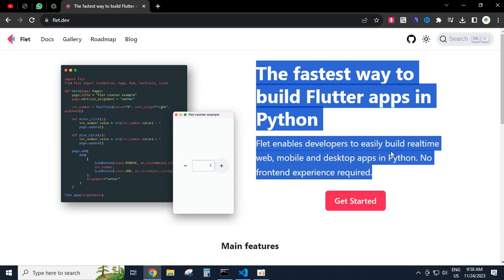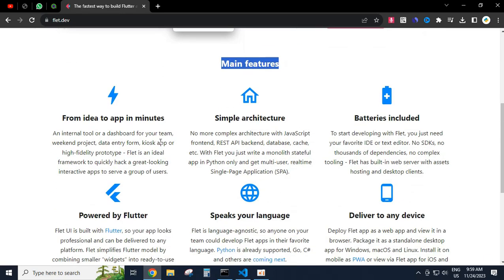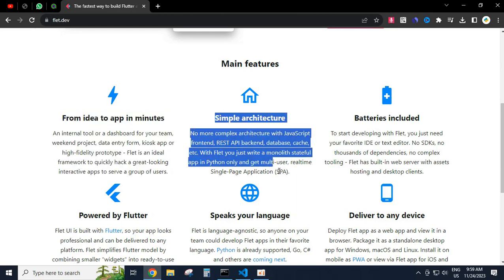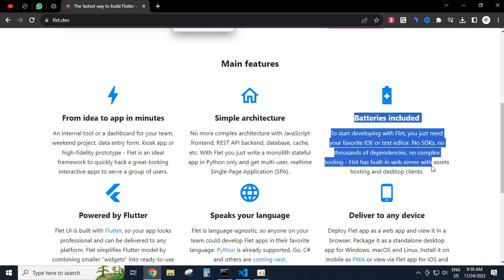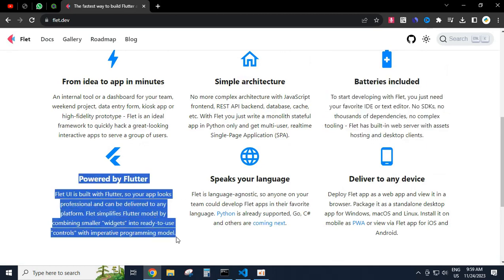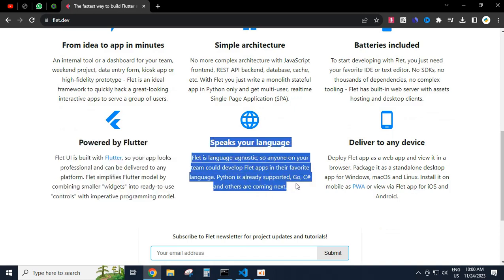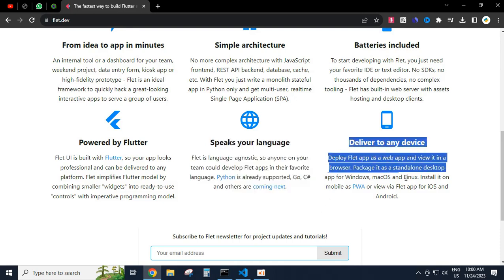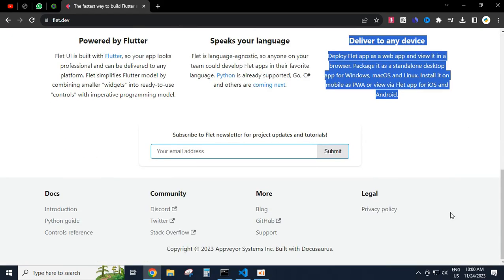The fastest way to build Flutter apps in Python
Flet enables developers to easily build realtime web, mobile and desktop apps in Python. No frontend experience required.